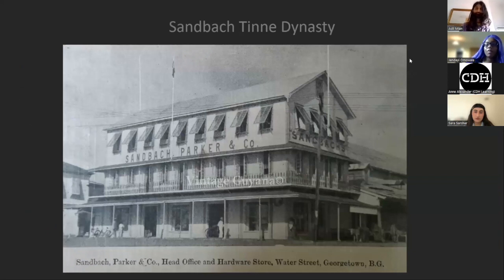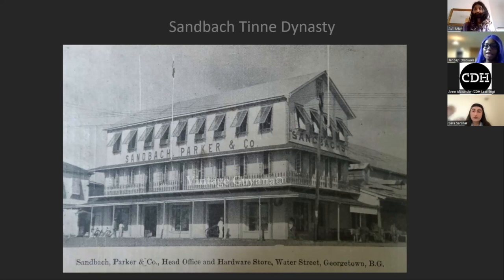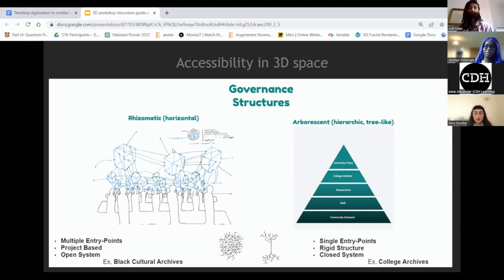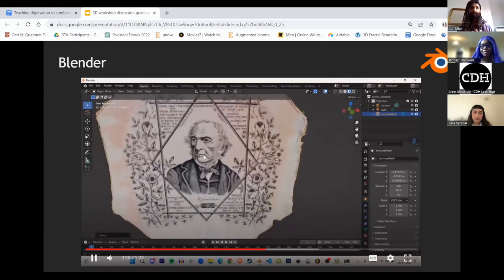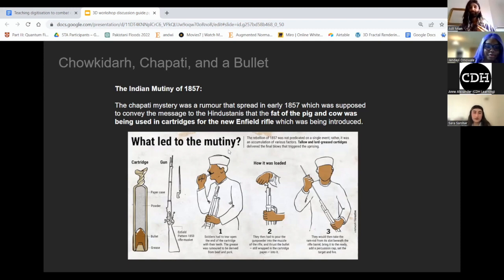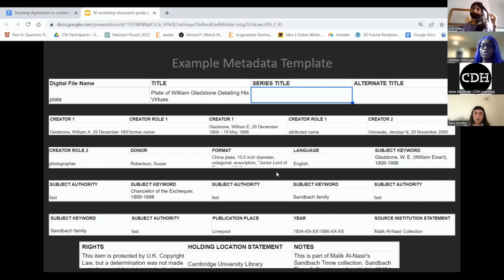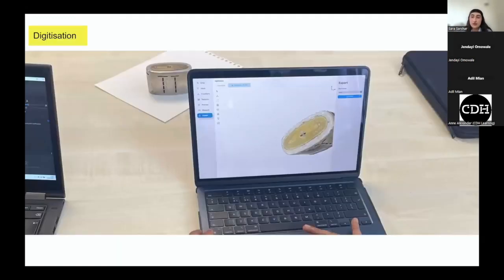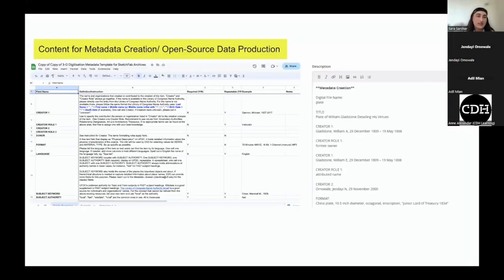Teaching Digitisation to Combat Cultural Erasure | CDH Teaching Digitisation Roundtable, Part One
Teaching digitisation to combat cultural erasure: a roundtable discussion

Global majority and indigenous people often face cultural erasure through material colonialism. The creation of digital archives can provide ways for cultures which have been affected by this process to reach wider audiences and aid the dissemination of counter-narratives which challenge racist and colonial ways of thinking about the past. However, global majority and indigenous people are also likely to encounter additional challenges in learning the skills necessary to carry out digitisation projects on their own terms.

This online roundtable will provide a space for the convenors and participants in a recent practical workshop in Cambridge teaching digitisation with the aim of broadening access to digitisation and archival methods to share their experiences with a wider audience of cultural heritage practitioners. Held in collaboration with the Sandbach Tinne Archive, the workshop equipped participants with skills that facilitate dignity and respect for one’s relation to heritage materials by using free/low-cost software and technology that is readily available for minimal standard reconstruction of 3-D objects and digitisation of documents and other 2-D archival material.

The event is hosted by the Anti-Colonial Archives Working Group in collaboration with the Cambridge Data Schools.

Speakers:

Adil Mian – a first-generation Pakistani-British muslim, their current practice focuses on environmental disaster mitigation in Pakistan, particularly developing ethical tools for flood mitigation, through collaboration with Cambridge University. They are also currently a facilitator within the ھ و (Ho) collective, which is working towards building regenerative communal practices between STEM and other fields.

Jendayi Omowale – a Caribbean-American filmmaker and writer focused on telling the narratives of those marginalised in the historical archive. She has worked for over four years as a journalist and has an MPhil in World History from Cambridge University, with her dissertation looking at the role of Kittitian and Nevisian plantation societies in the political and legislative policies of the Trans-Atlantic slave trade.

Sara Sarshar – a practising immersive artist and activist, while actively being involved in Game Design. She is also the founder of y0uph0ria_, a platform attempting to uncover non-knowledge through creating digitised archives of the inner-experience, greatly associated with unknowable and unutterable histories of violence. The methodology of these spaces namely allows for the binding of a physical and virtual function, in hope of leading y0u to further knowledge in a post-truth era.

Marta Musso – a historian with a specialisation in decolonisation, energy history, and methodologies for historical research in a digital environment, research manager at Archives Portal Europe

Alda Terracciano – academic researcher, visual artist, curator, and activist, who has worked with diverse communities in Britain. In 2001 she co-founded Future Histories, the first independent archive of African, Asian and Caribbean performing arts in the UK, now based at Goldsmiths University, for which she curated ground-breaking cataloguing and digitisation projects and exhibitions. She is artistic director of Aldaterra Projects.

Dorothy Sebbowa – academic researcher with special interest in cultural heritage, decolonisation, slavery and digitals in the Global South. She was awarded the Sloane Lab Community Fellowship, currently based at Makerere University in Uganda.